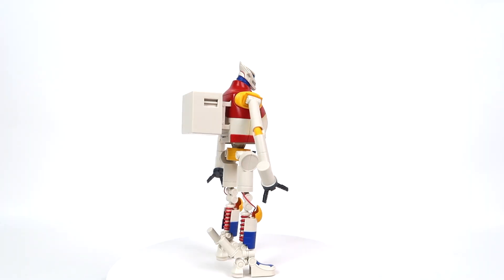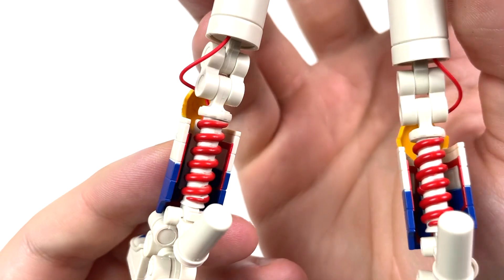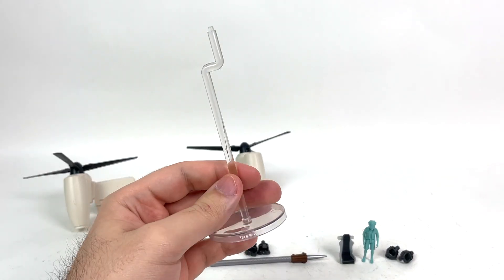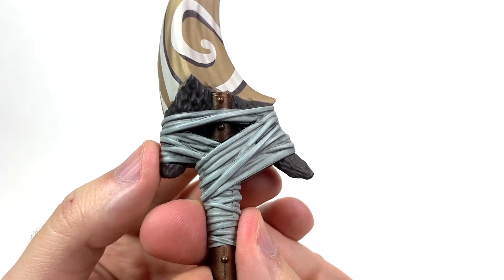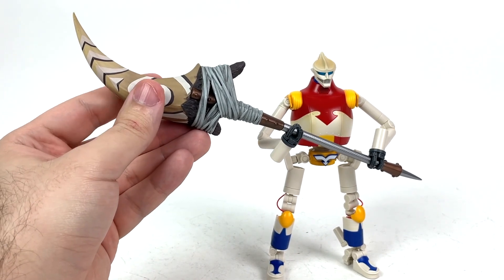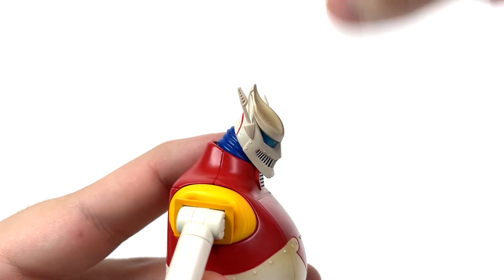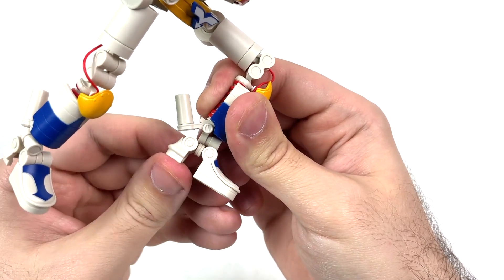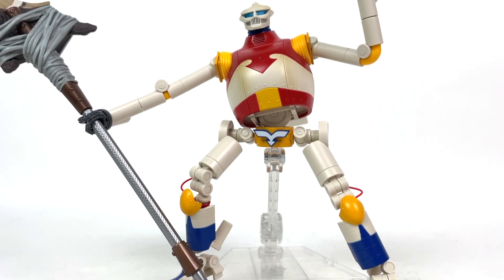S.H. MonsterArts: Jet Jaguar β | Figure Review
SHAM JET βOI

Georgina Perez, Misty, Elliot Cancel
Myles Hancock, Kaiju Dork, Evangelion Unit Kiryu, Jorge, Jayker, Corey, RodanFan154, Nol, Indo05, Olimus & Mr. Pistachio!